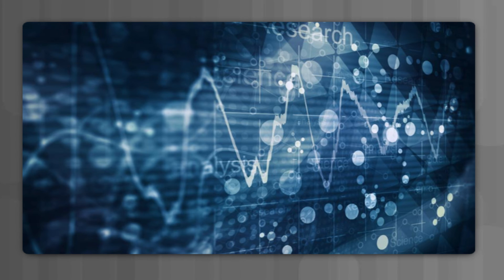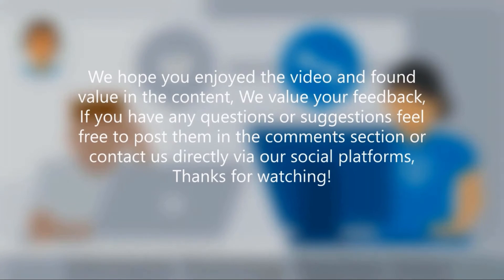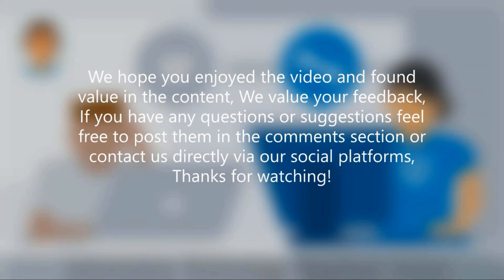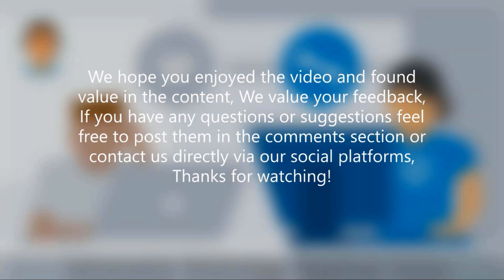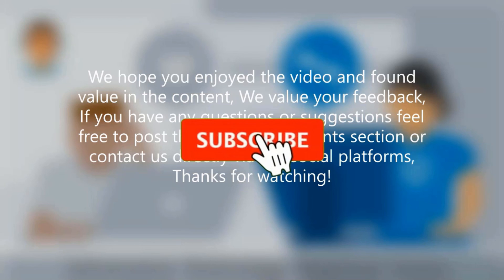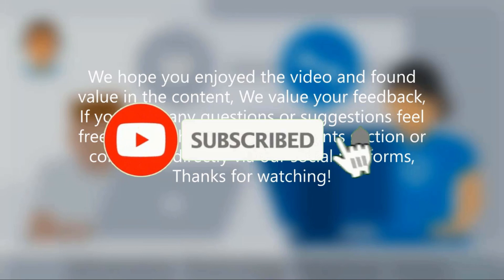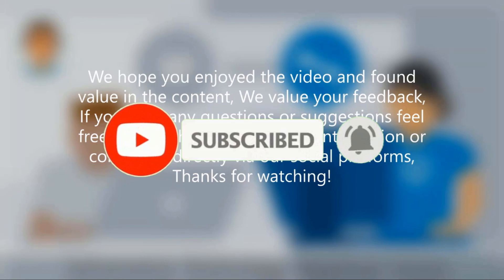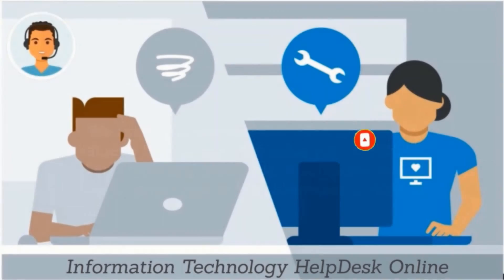The Growth of the Cyber Domains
The data collected within the Internet is considerably more than just the data that the users contribute voluntarily. Cyber domains continue to grow as science and technology evolve, enabling the experts and their employers (Google, Facebook, LinkedIn, etc.) to collect many other forms of data. Cyber experts now have the technology to track worldwide weather trends, monitor the oceans, as well as the movement and behavior of people, animals and objects in real time.
New technologies, such as Geospatial Information Systems (GIS) and the Internet of Things (IoT), have emerged. These new technologies can track the health of trees in a neighborhood. They can provide up-to-date locations of vehicles, devices, individuals and materials. This type of information can save energy, improve efficiencies, and reduce safety risks. Each of these technologies will also result in exponentially expanding the amount of data collected, analyzed and used to understand the world. The data collected by GIS and IoE poses a tremendous challenge for cybersecurity professionals in the future. The type of data generated by these devices has the potential to enable cyber criminals to gain access to very intimate aspects of daily life.